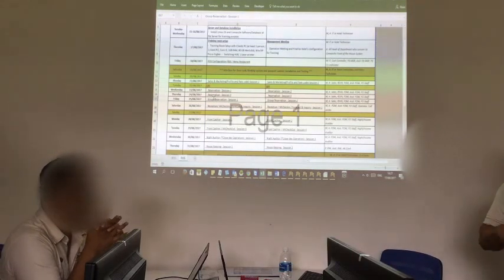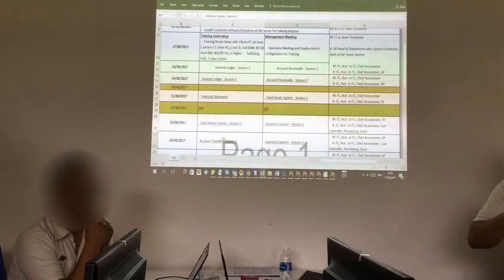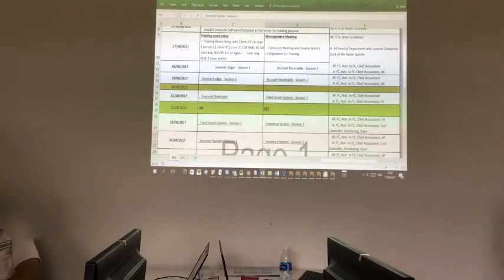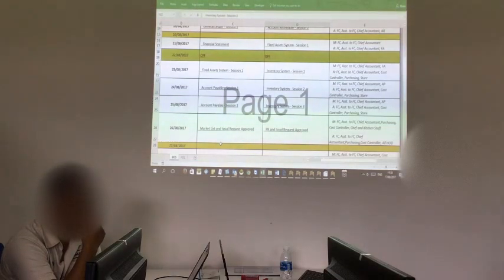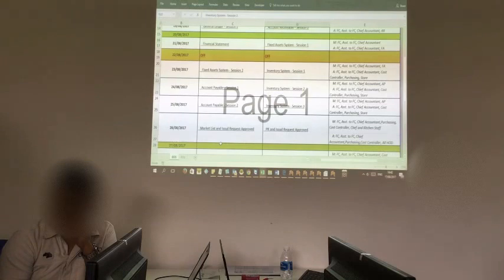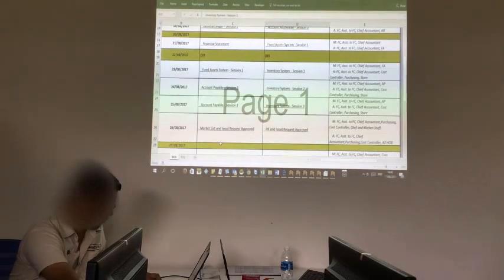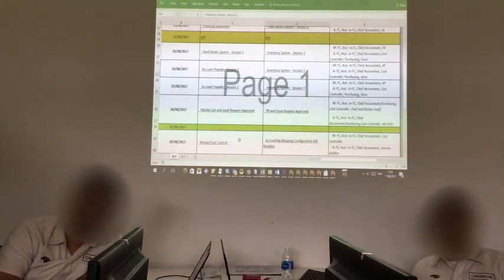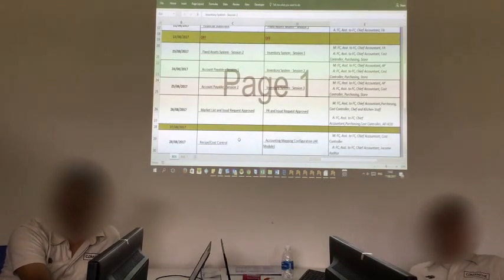Day 1 Comanche FOS BOS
Training CMC